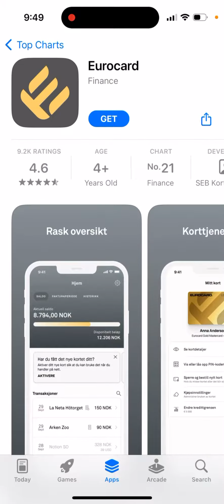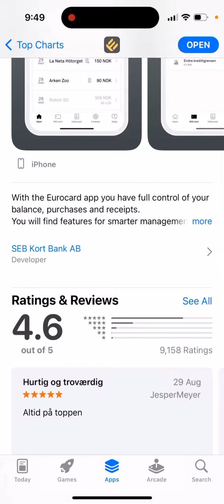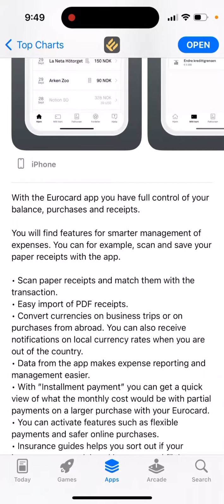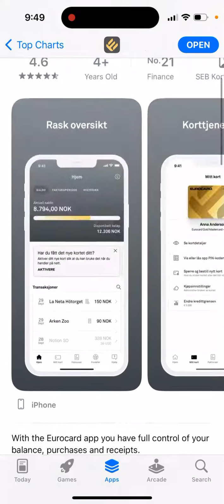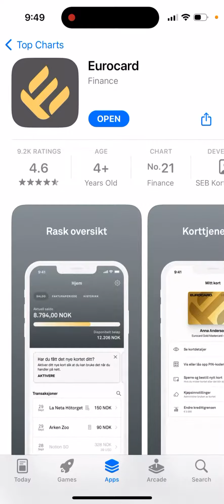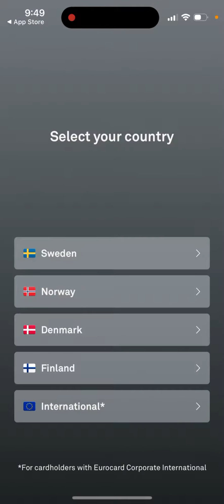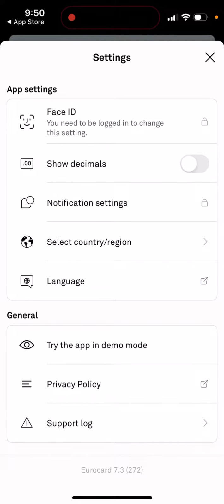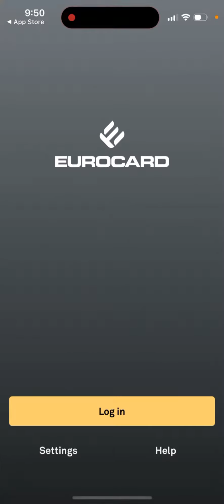How to install Eurocard app on iPhone?